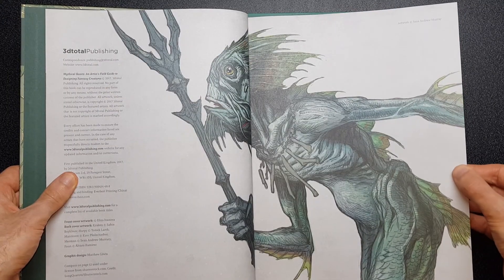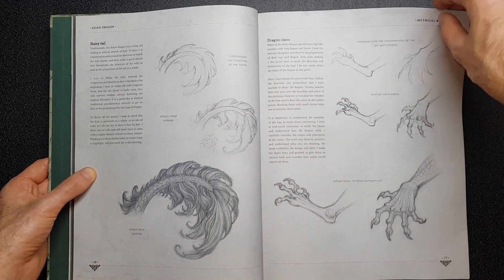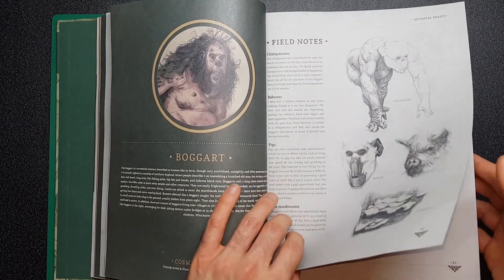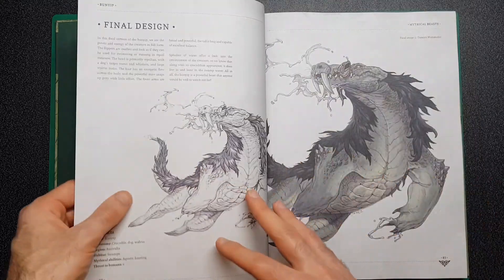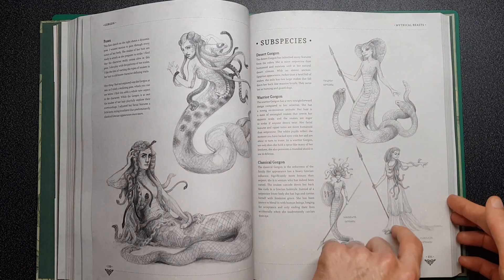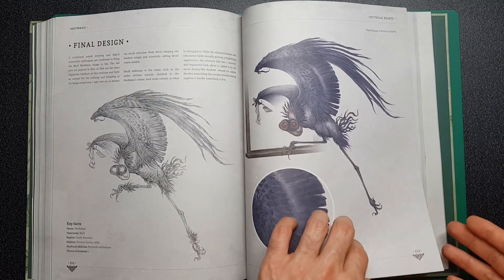Mythical Beasts An Artist's Field Guide to Designing Fantasy Creatures book review preview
A quick look at 3dtotals book: Mythical Beasts An Artist's Field Guide to Designing Fantasy Creatures. I have been wanting to buy this book for a while now, I finally got it and decided I would preview a few pages for those that are interested. It seems pretty good so far! Will report back more when I have read more of it :)
Let me know what other art books you guys want to see a preview of or if you have picked up any good books recently!